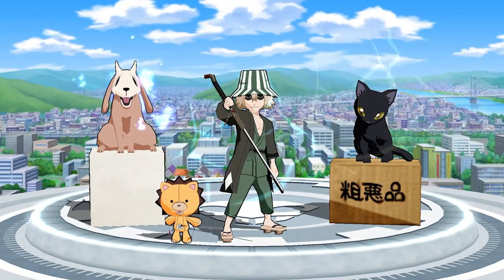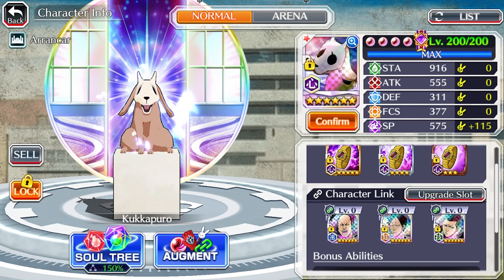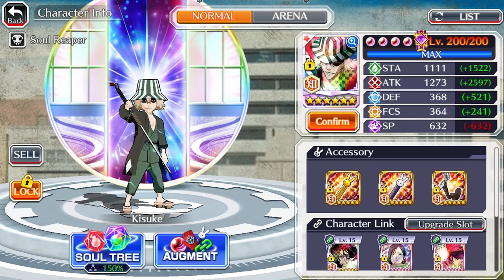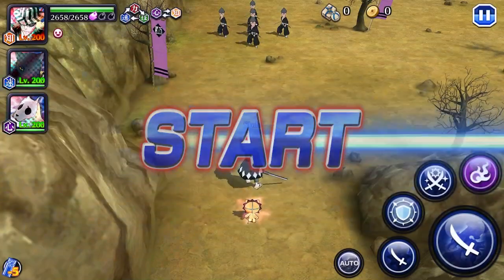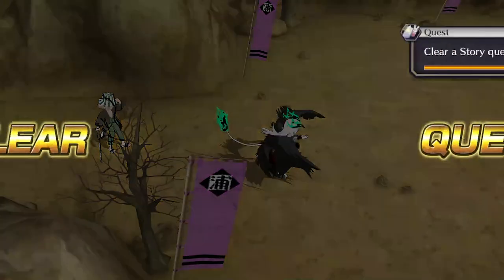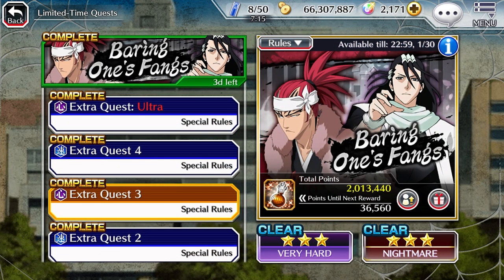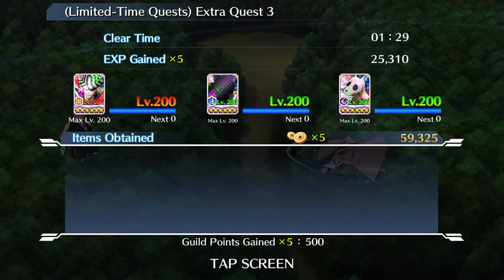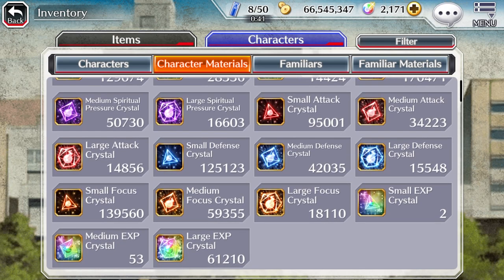My OVERPOWERED Farming Team in Bleach Brave Souls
If you're farming the Point Event like crazy, then it is important to have your Team optimized for the most gains possible, with the fastest clear times.